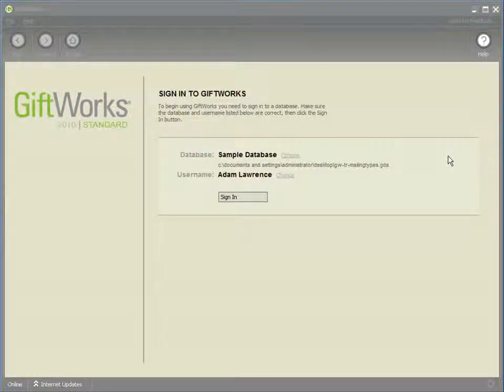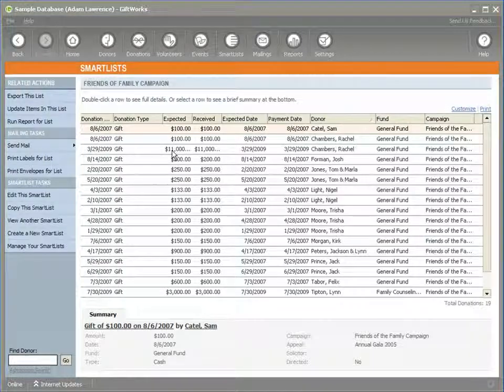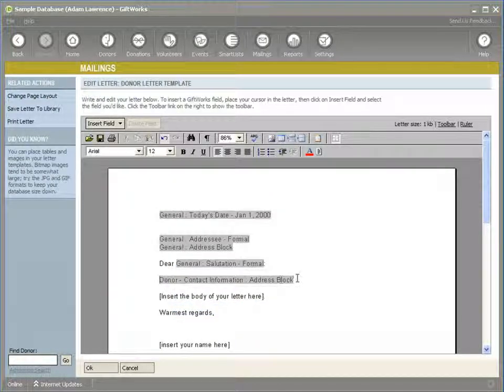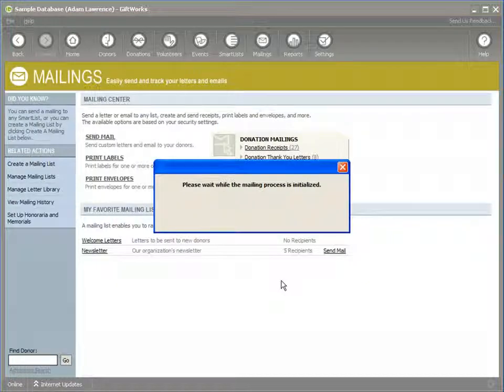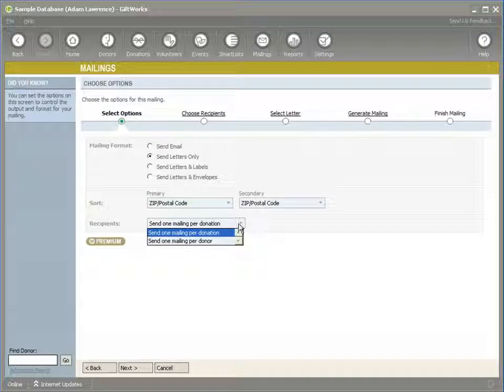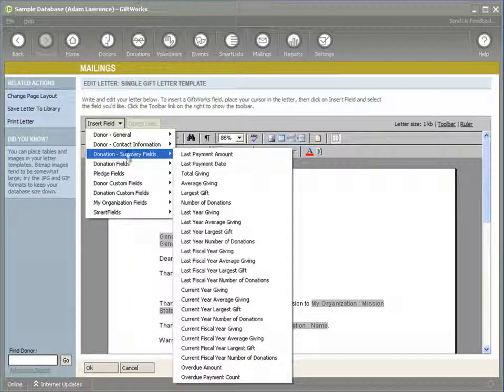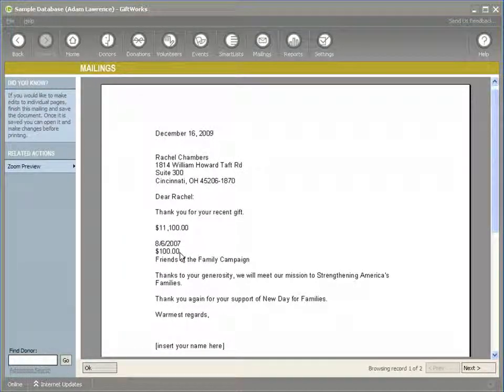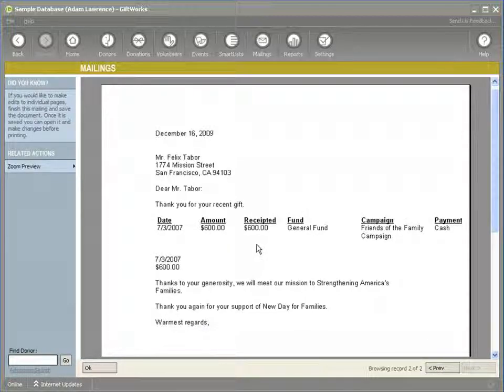Mailing Center: Donor & Donation Mailings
This video reviews donor and donation mailings, providing helpful information and tips.